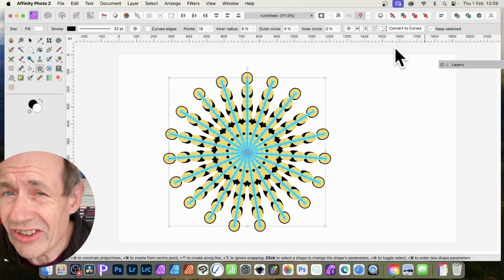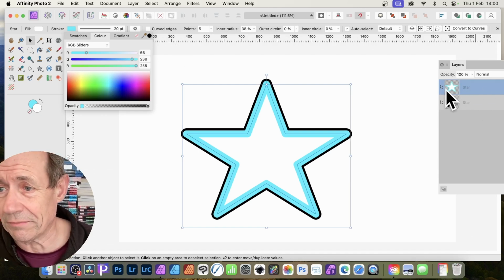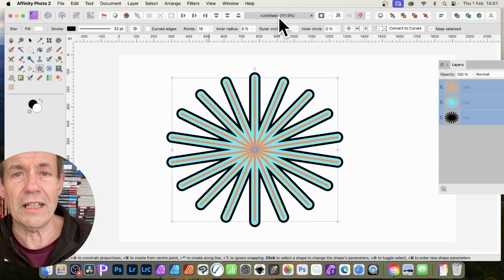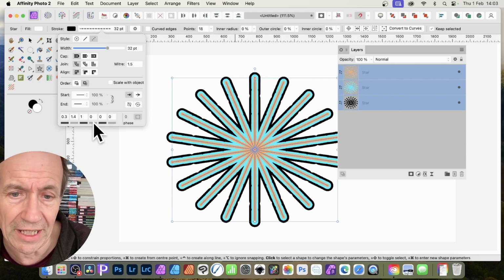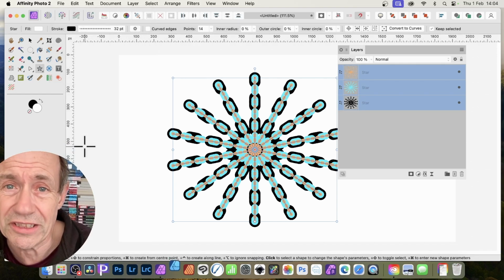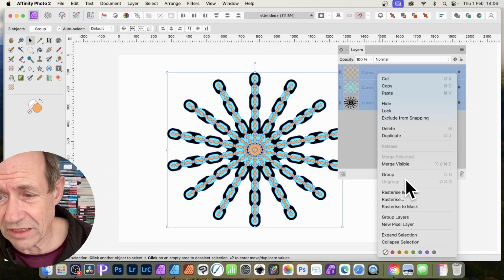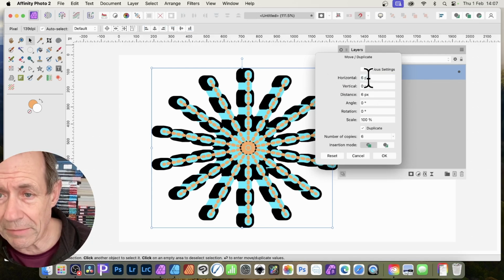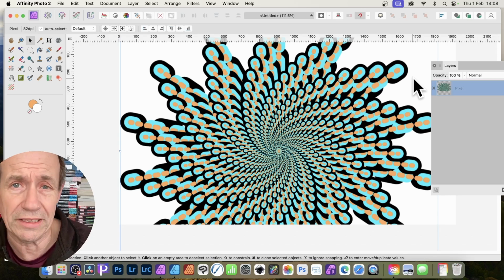AFFINITY PHOTO | Multiple Strokes & Radial Patterns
How to create unique designs from a basic Affinity Photo shape and combine with multiple strokes (using copies of the shape) and create radial designs